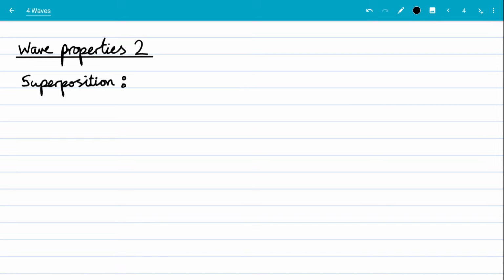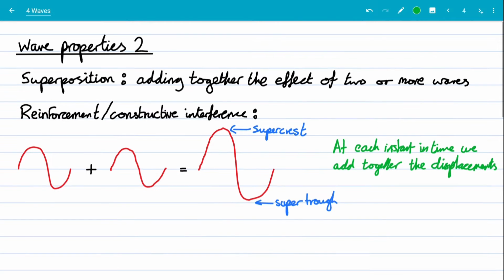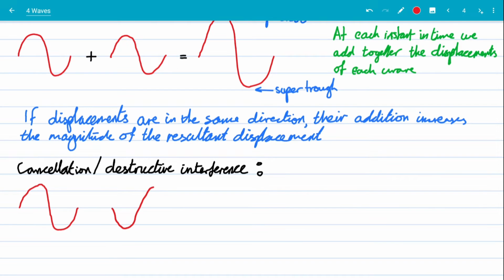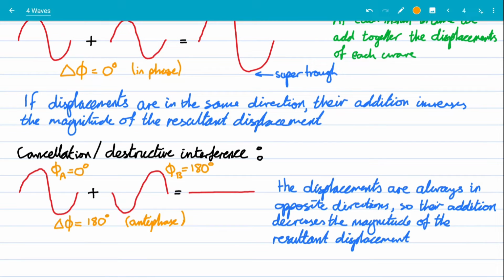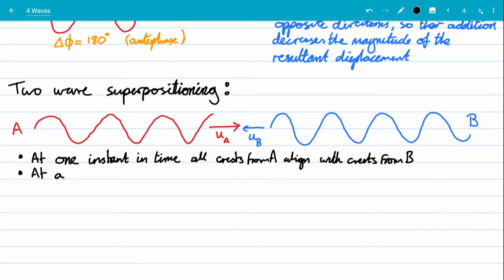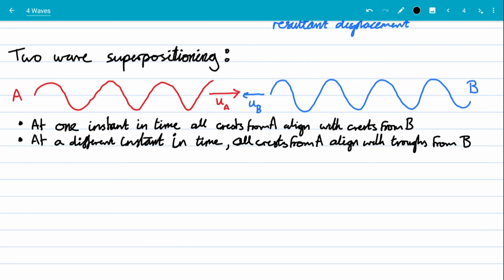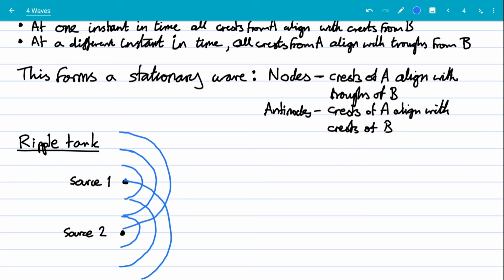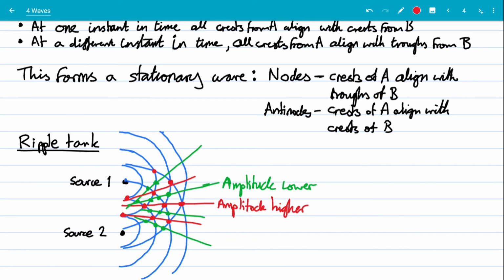20 Wave properties 2 | Whiteboard Physics: A-Level Lessons